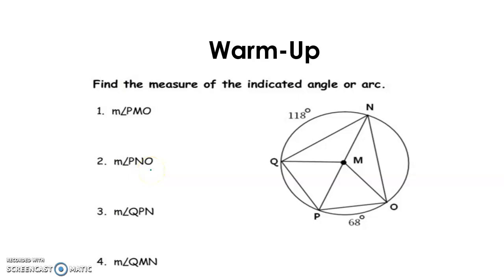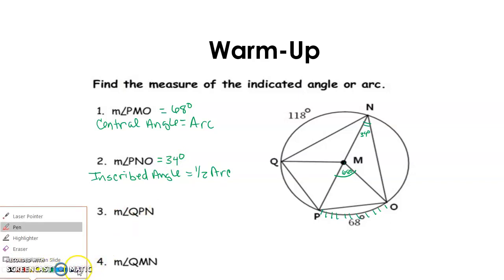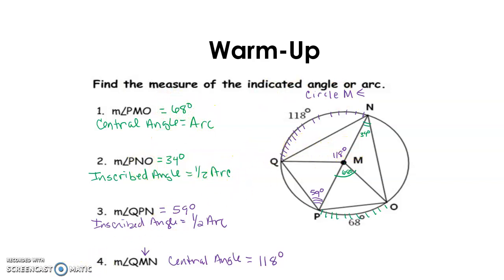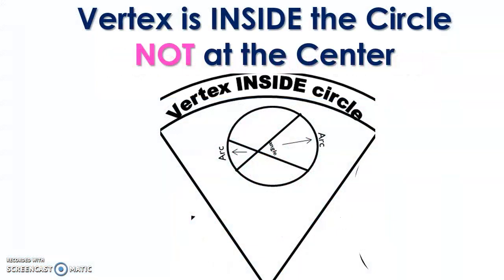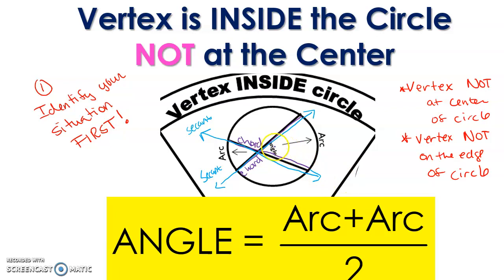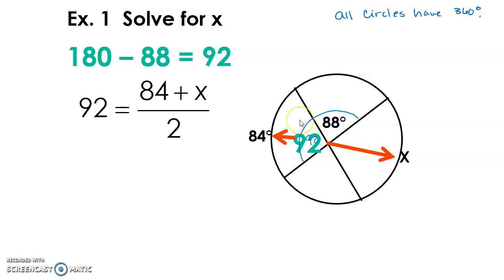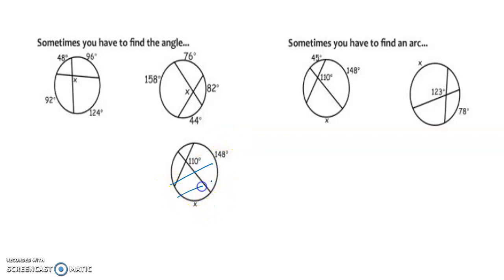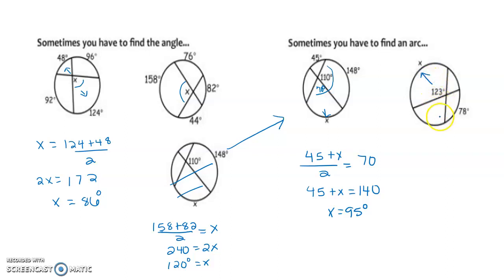Recording #41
Unit 8 Circles Angles and Arcs Vertex Inside the Circle Part A